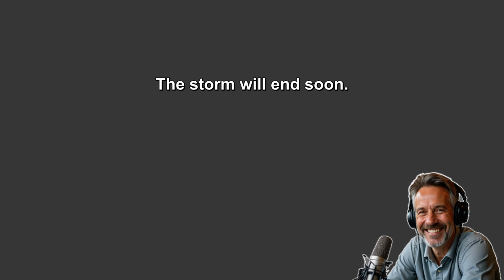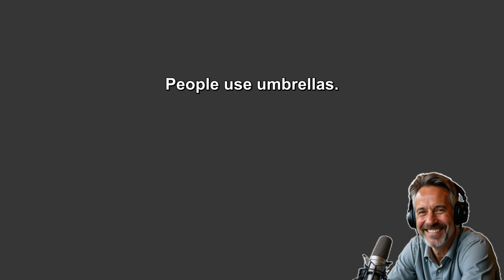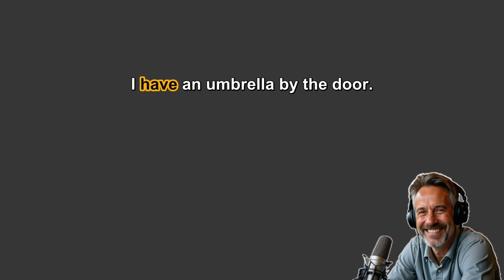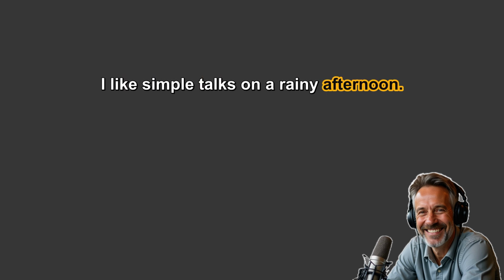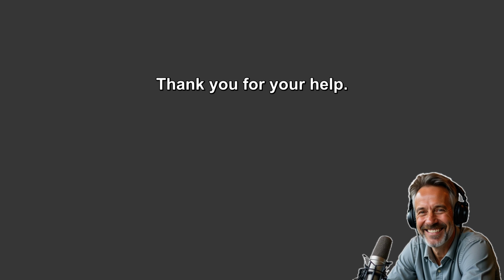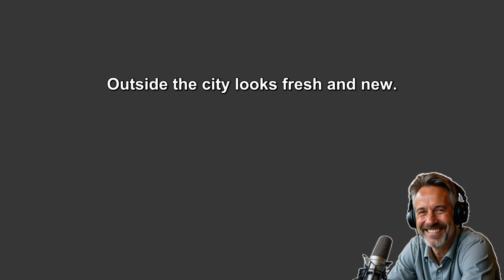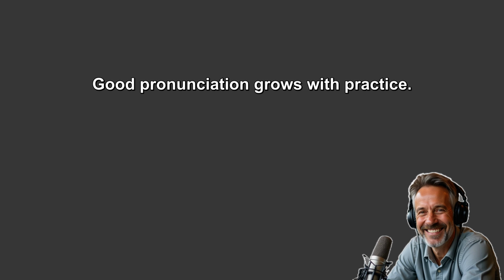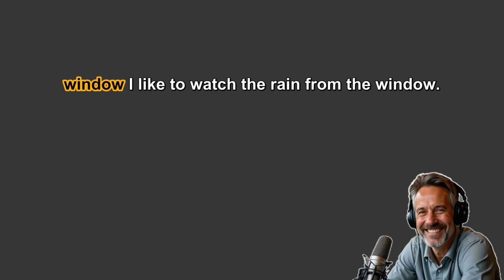English Conversation Practice: Talking About A Rainy Afternoon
🌧️ Welcome to English Time With Ben!

Do you want to improve your English conversation skills by talking about everyday topics? In this lesson, we focus on "A Rainy Afternoon" — perfect for practicing natural English in a relaxed setting.

You’ll learn:
✅ How to describe rainy weather and your feelings
✅ Useful expressions and vocabulary for rainy days
✅ How to engage in small talk during rainy afternoons
✅ Real examples + conversation practice to boost your confidence

🎯 By the end of this video, you’ll be able to:
✨ Speak naturally about rainy afternoons in English
✨ Use weather-related phrases smoothly in conversation
✨ Improve your fluency with practical English conversation practice

🔥 Ideal for A2–B2 learners who want to speak English more confidently and naturally!